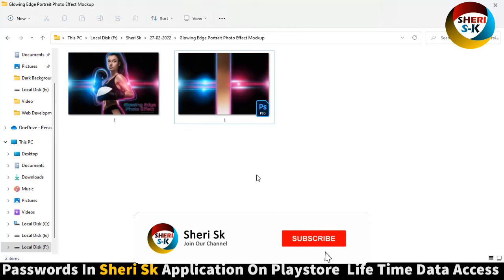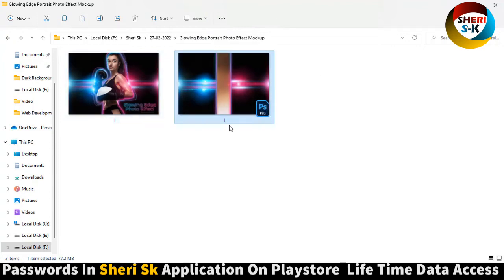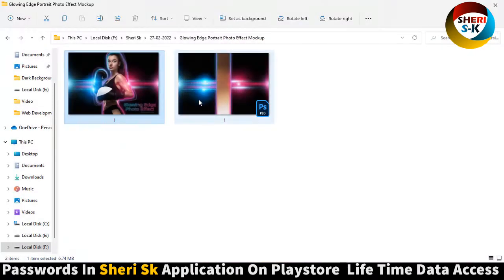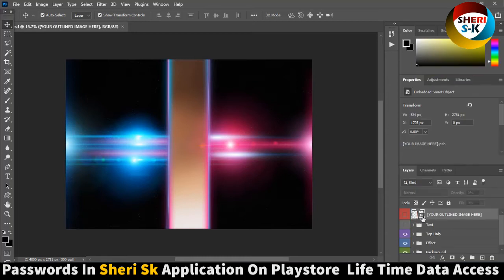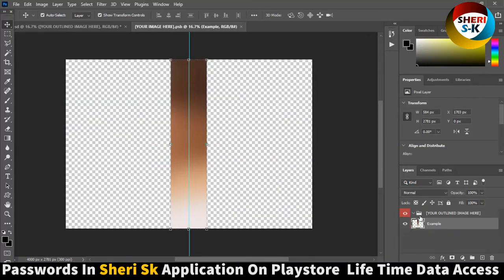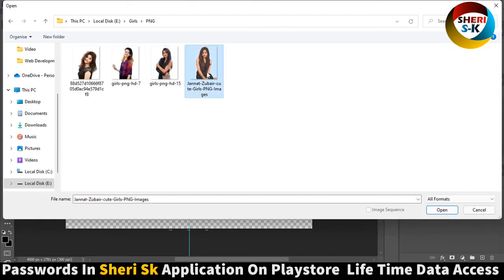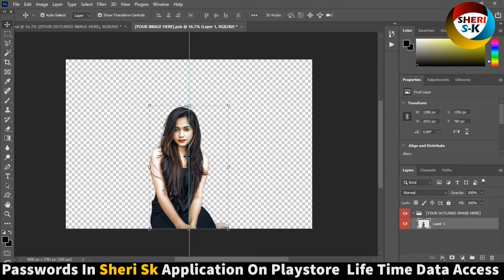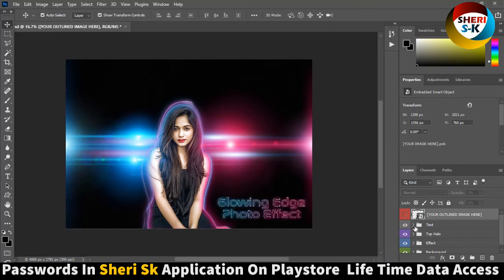Glowing Edge Portrait Photo Effect Mockup |Sheri Sk|Photoshop Tutorial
Photoshop Files Templates
Brochures Templates
Business Cards Templates
Tri-Fold Templates
T-Shirts Templates
Bi-Flod Templates
Frames Templates
Book Cover Templates
Infographic Templates
Wedding Album Cover Templates
Professional Stationery
Youtube Thumbnails Templates
Certificate Templates
Banners Templates
Stickers Templates
Logo Templates
Letterhead Templates
Flyers Templates
Poster Templates
Cv Resume Templates
Slideshow Templates
Promo Templates
Logo IntroTemplates

Glowing Edge Portrait Photo Effect Mockup